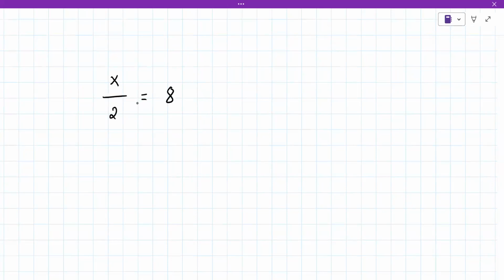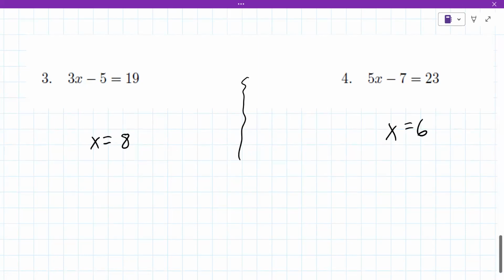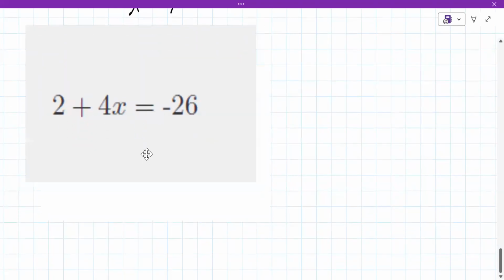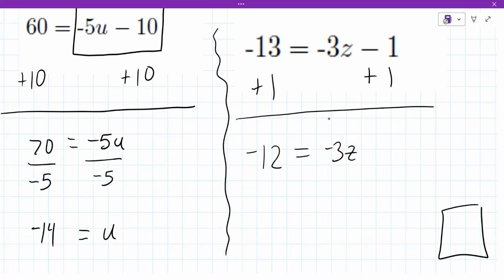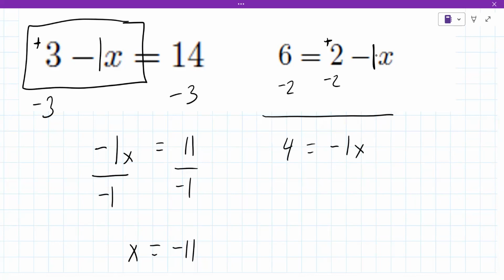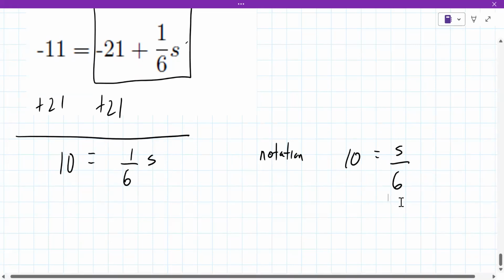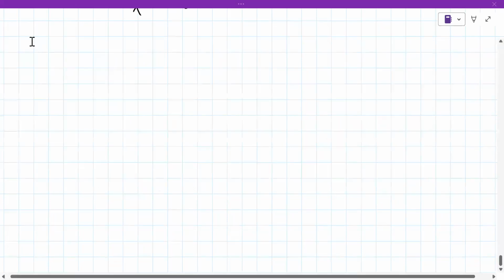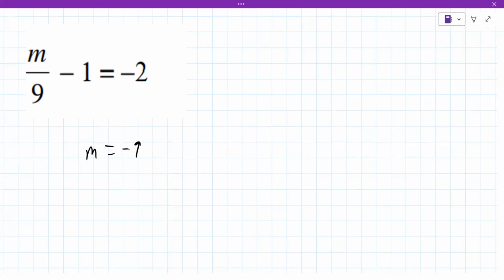High School GED Lesson [2023-05-22 at 8pm MST Riley L]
This lesson covered topics in GED Prep including solving two-step equations.